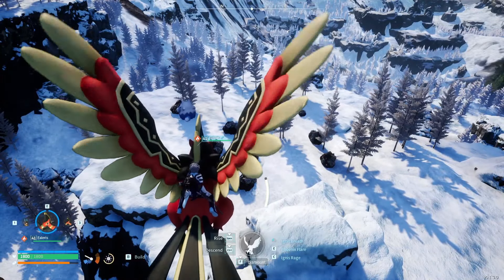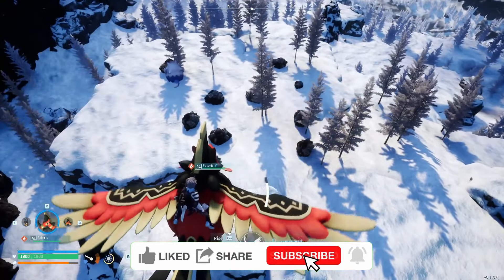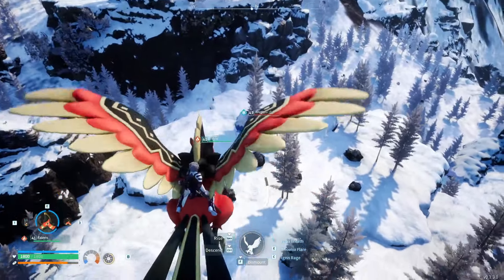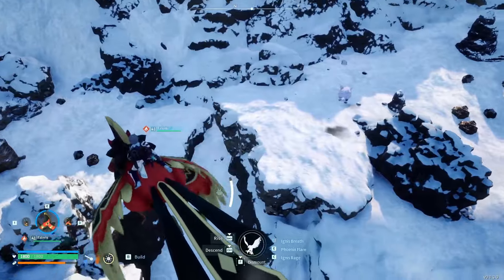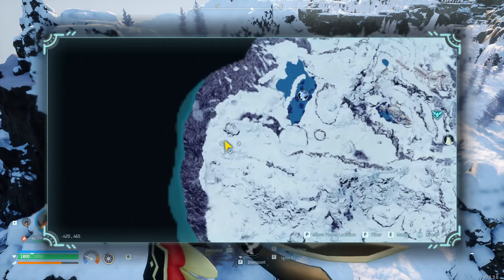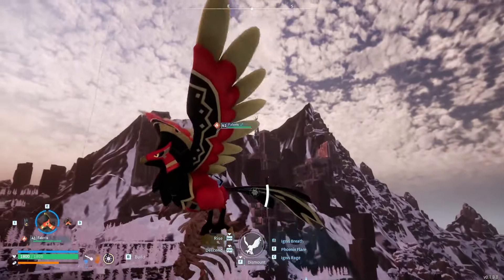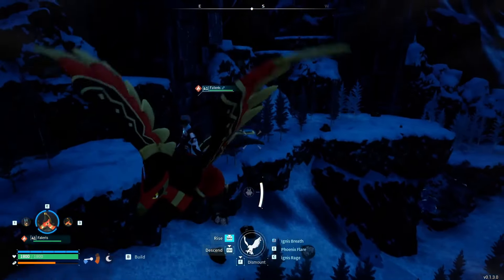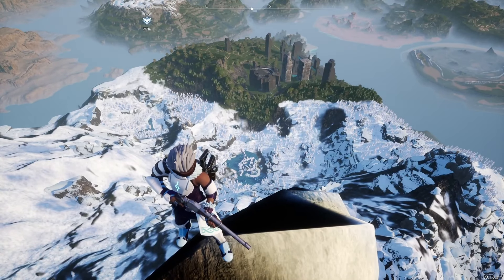Pure Quartz Locations - Palworld Guide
In this video we are taking a look at some of the best locations where you can find quartz nodes to mine pure quartz. If you want to setup a mining base you can, but I would recommend at the moment to just manually mine it as you will not be needing a huge amount. This could change with future updates.

I also have a lets play series for this game if you are interested playlist can be found